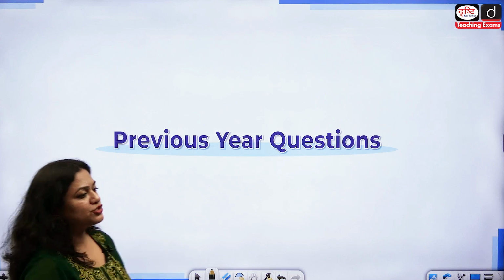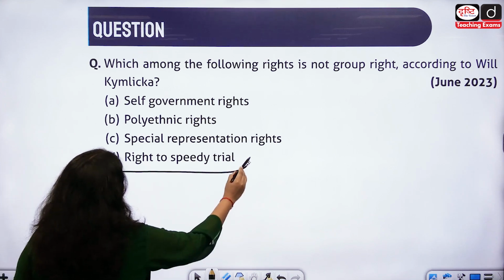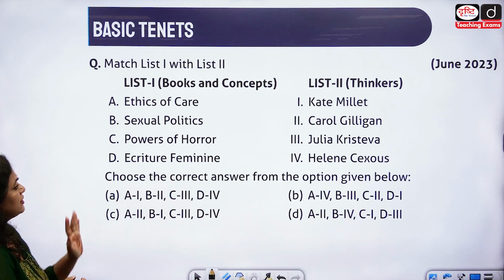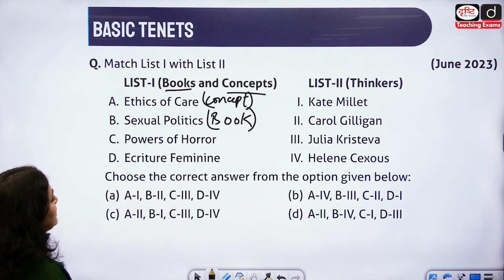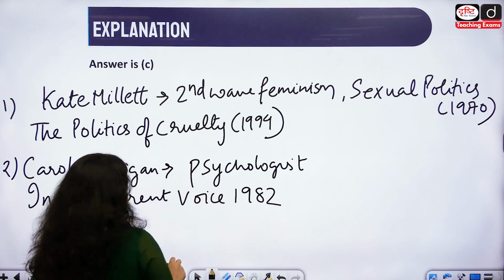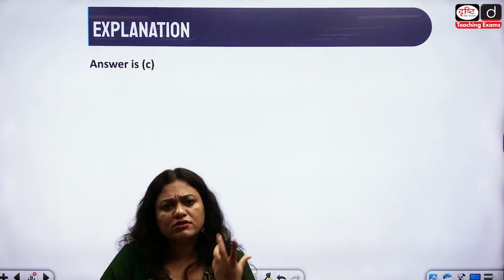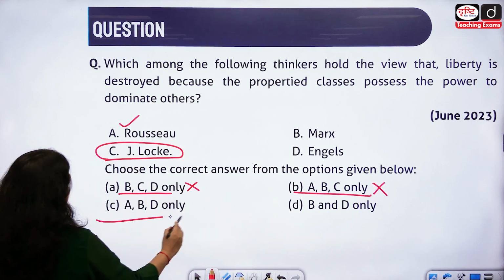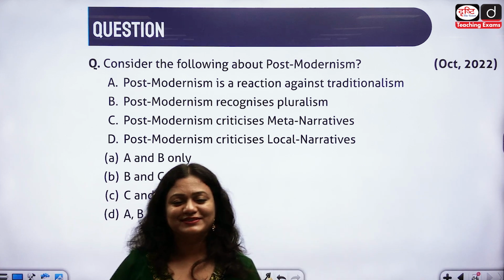John Rawls | Political Science | Drishti Teaching Exams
Dear Viewers,
In this video, Dr. Ashwati has explained political thinker from Unit II (Political Thought): John Rawls. He was an egalitarian and social contractualist. He revived normativism in the 1970s.  He is associated with the ideas of original position and distributive justice. He propunded difference principle in the realm of equality of opportunities.